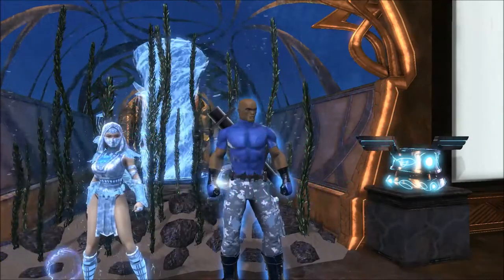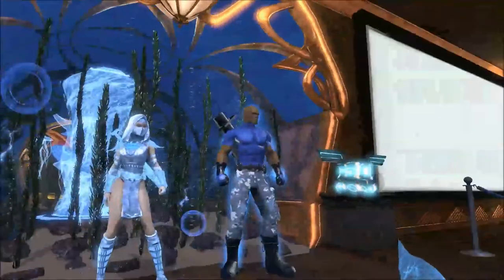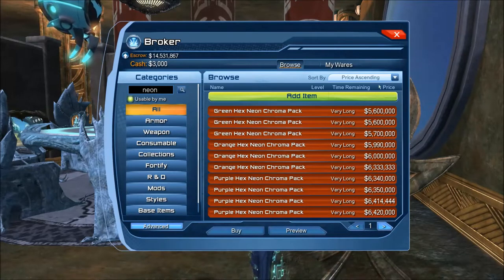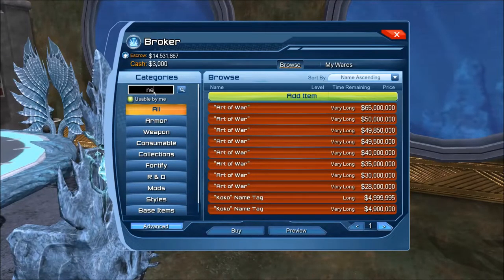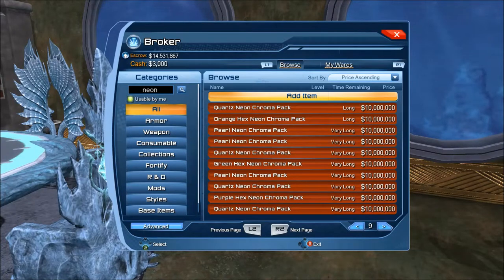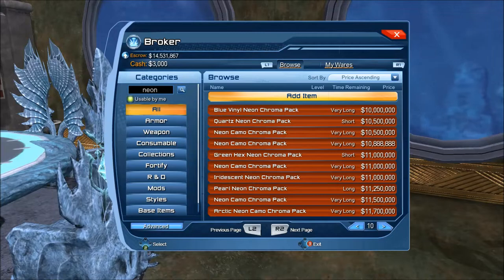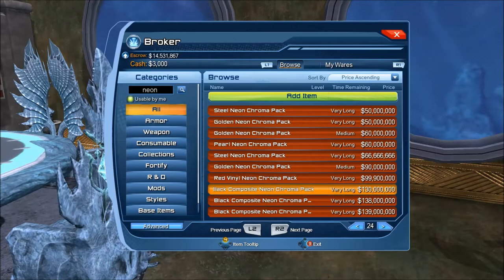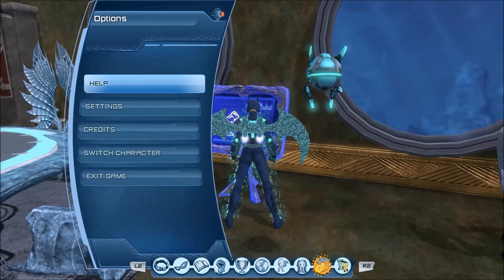RTC5 Price Guide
This is a mid promo (June 9, 2020) look at the 5th Resurgence Time Capsule featuring the Neon Chromas. Like previous resurgence events, the bonus drop has an even rate across the possibilities, so the frequency & pricing is defined by user consumption. Let's see how this plays out with the new variety of textures!

00:00 - Intro. / Previews
03:45 - Common Tiers
09:30 - Uncommon to Rare Tiers
13:00 - Black Composite & Investment

*** Gaming Equipment ***
Asus VZ279H Frameless 27" LCD
Logitech Gamepad F310
Gamesir G3w
CM Storm Inferno - Twin Laser MMO Gaming Mouse
Logitech Wireless Solar Keyboard
JBL Creature III